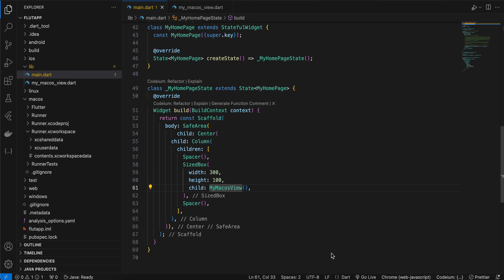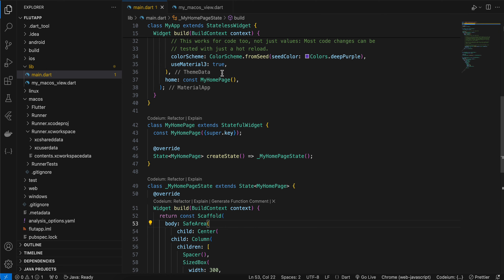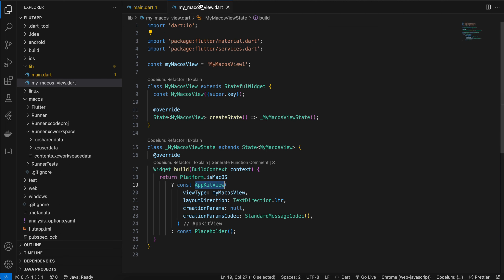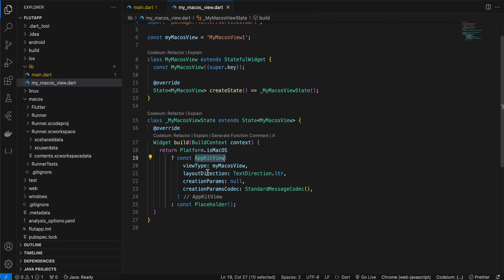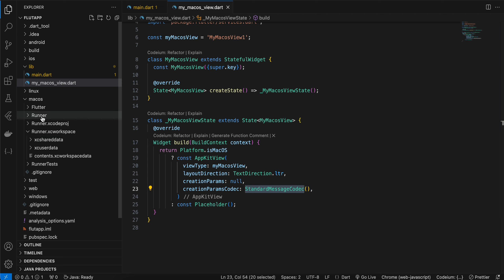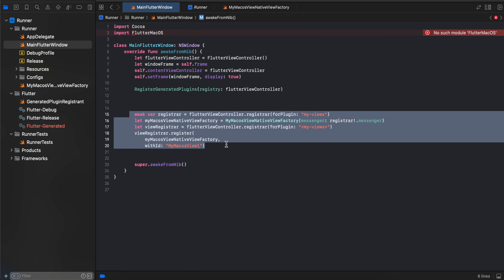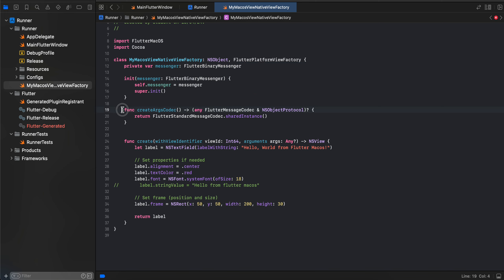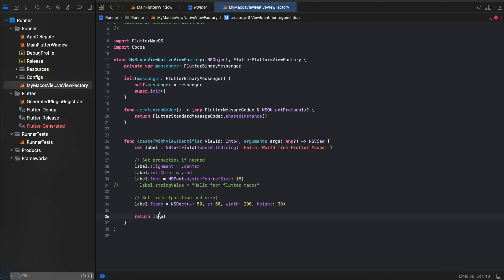How to Embed Native macOS View in a flutter macOS app